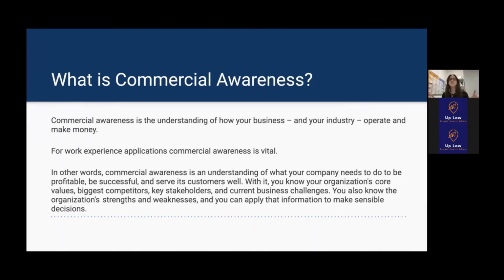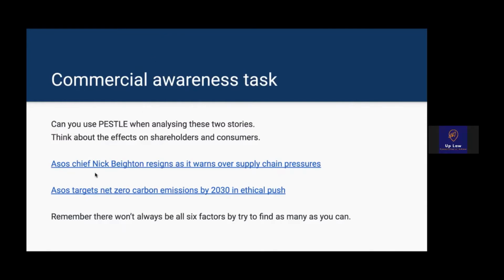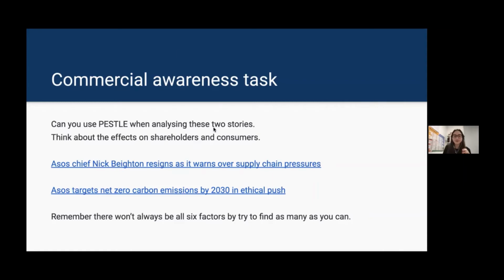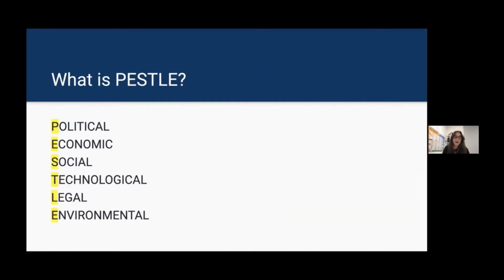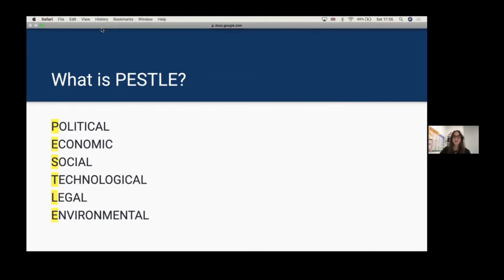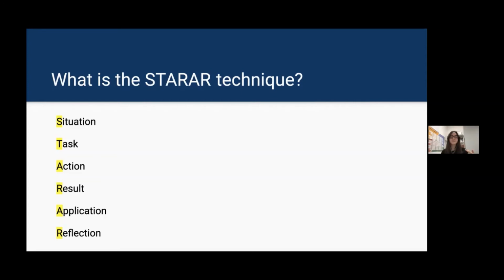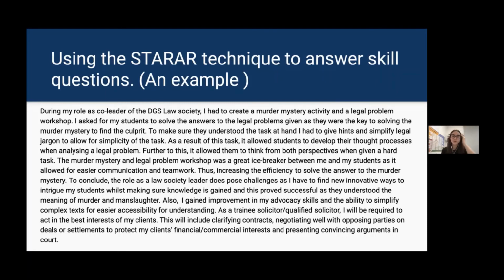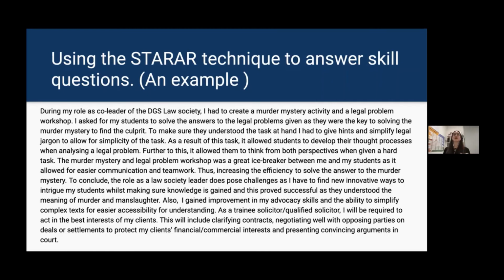UpLaw November 2021 Commercial Awareness Workshop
Check out our November Commercial Awareness Workshop where our co-founder Abi provides tips and tricks on how to build commercial awareness and on how to use the STAR technique in applications.  Abi also analyses an article with our participants in which she applies her commercial awareness tips!

What is UpLaw?

UpLaw is a student-led society for aspiring lawyers and law students. We aim to provide advice and guidance on routes into law through our own experiences and those of guest speakers, while also building a network of prospective law students and anyone interested in law.

What Events Do We Hold?

- Sixth Form (A-Level/IB) Events
- LNAT Events
- Personal Statement and UCAS Events
- Studying Law at University
- And Lots More To Come

I Have An Idea For An Event. Who Should I Go To?

Keep Updated with UpLaw Events!